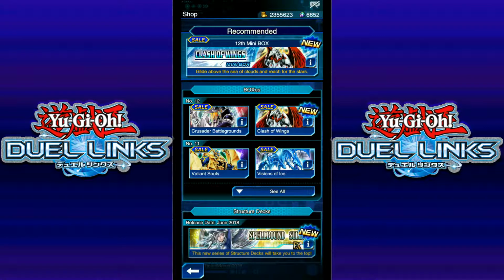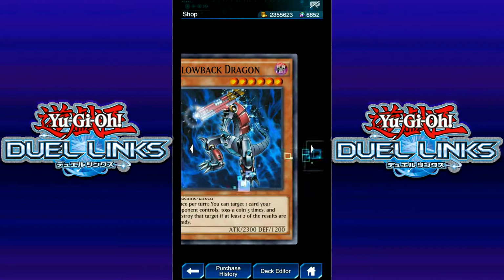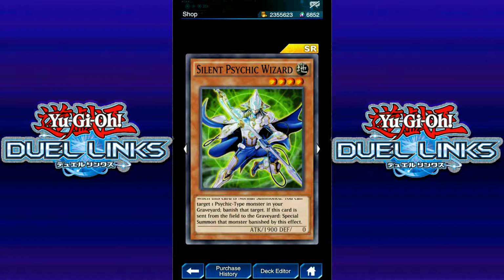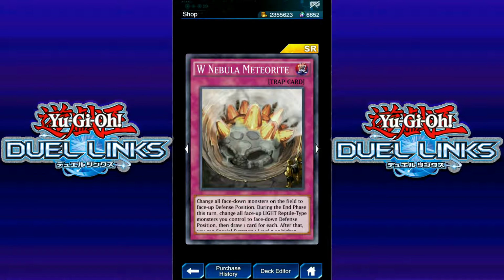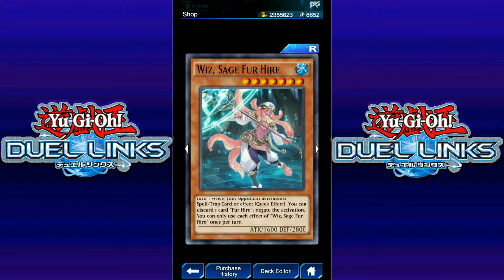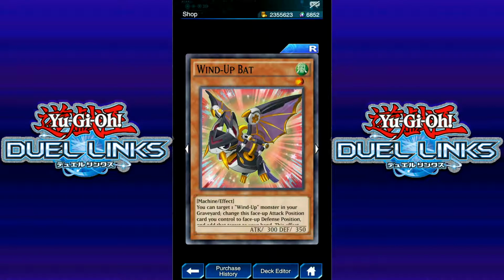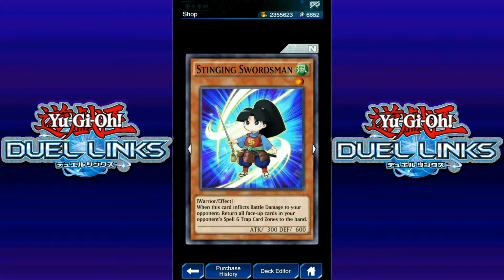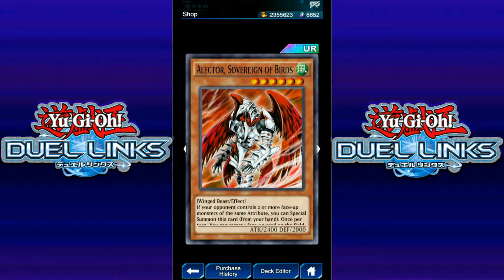Clash of Wings Set Overview! -YuGiOh Duel Links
The next Mini Box has dropped, and it brings some new strategies to play with. What do you guys think of the new archetypes? Let me know!